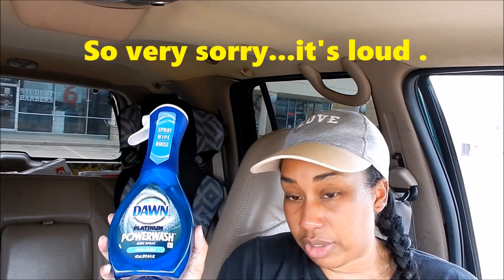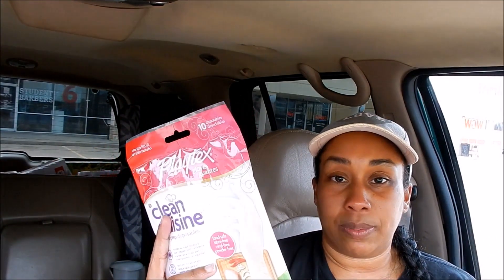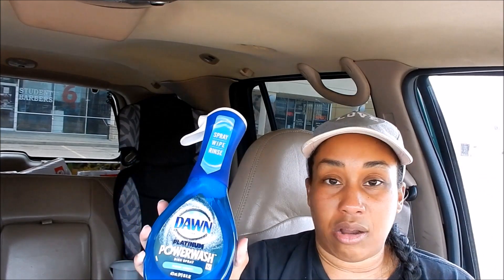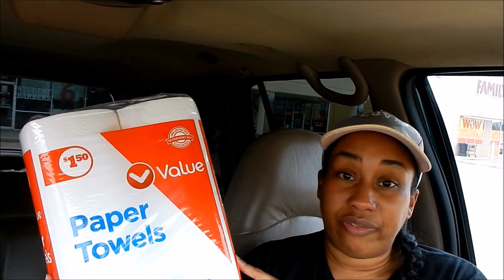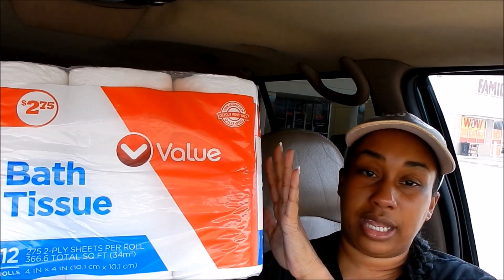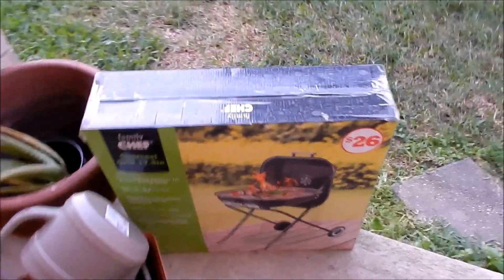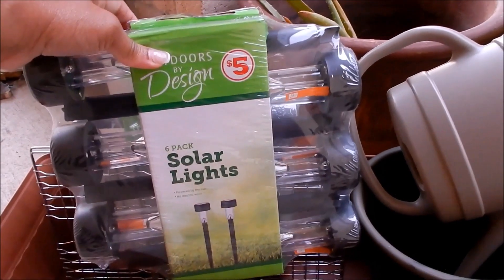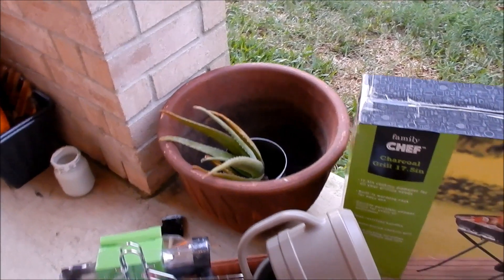Family Dollar || $5 OFF $25 || Last Minute Deals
My Ibotta Code: Join Today!